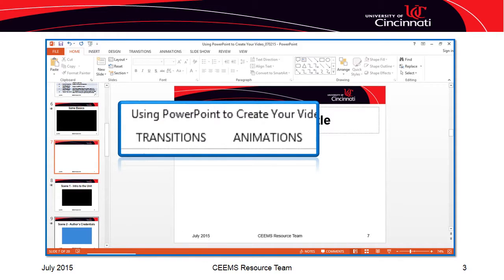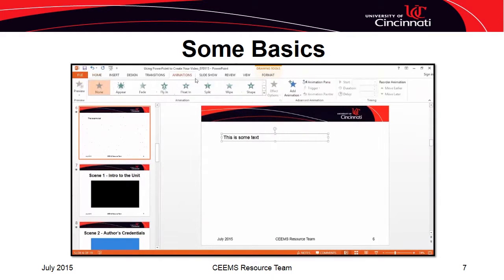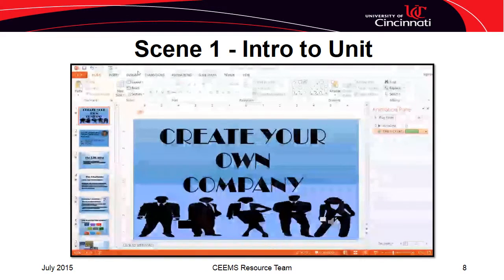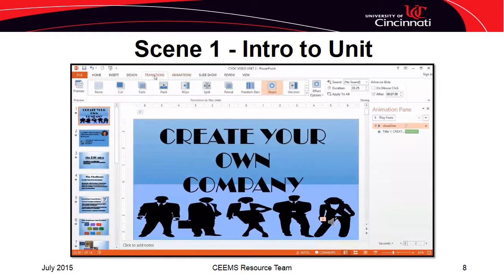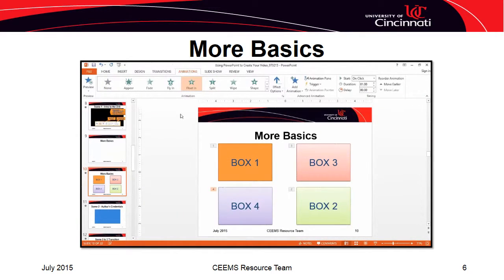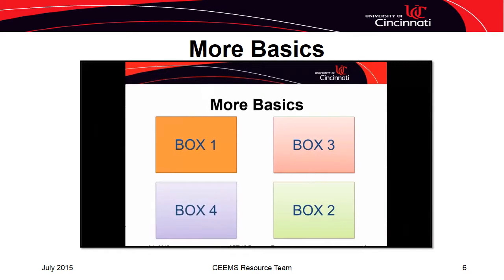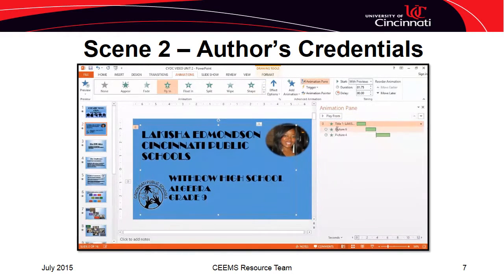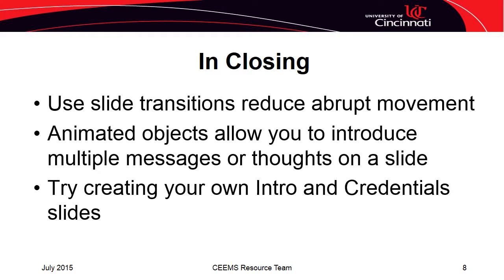Using PowerPoint to Create Your Video P2 070615 Wide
CEEMS Summer SIT program - Video Workshop.  This is Part 2 of the Introductory Video series.